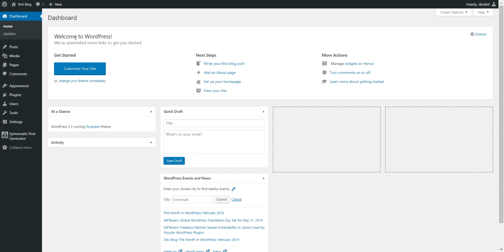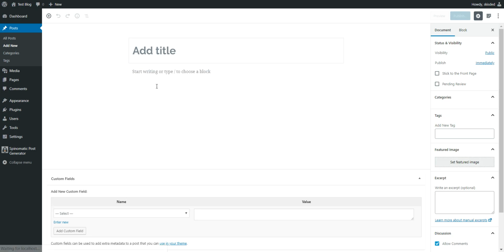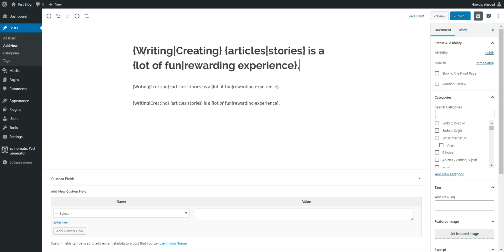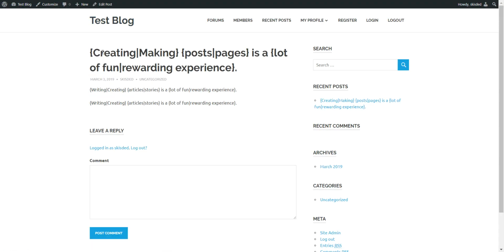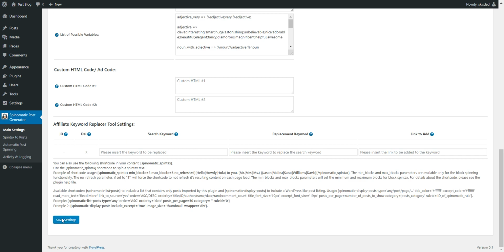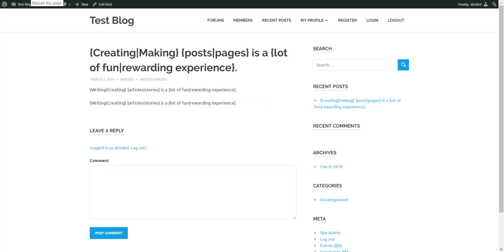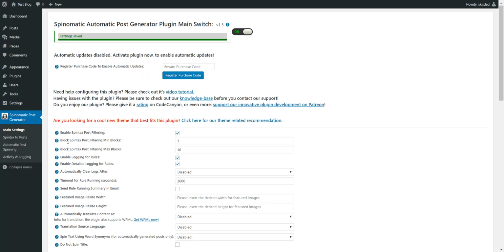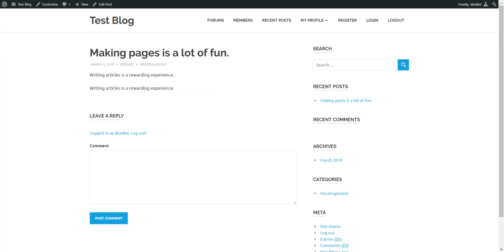Update for the Spinomatic plugin: post title/ content/ excerpt Spintax filtering support added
The Spinomatic plugin got updated - it will allow to filter post content/ excerpt/ title - and process the Spintax these contain on the fly, when the posts are displayed by users. Check it here: